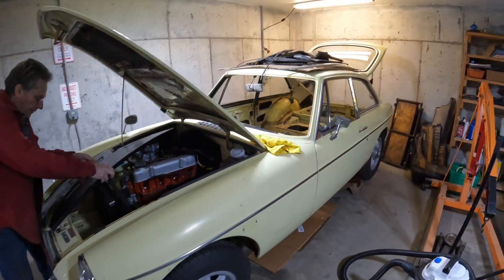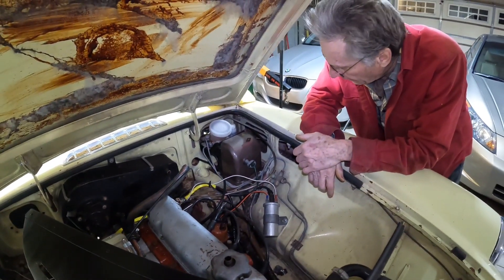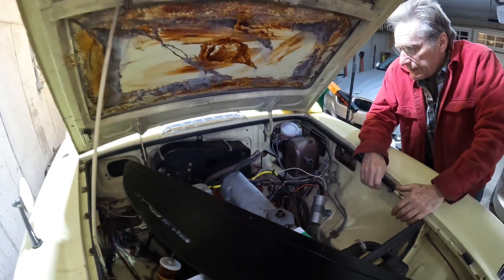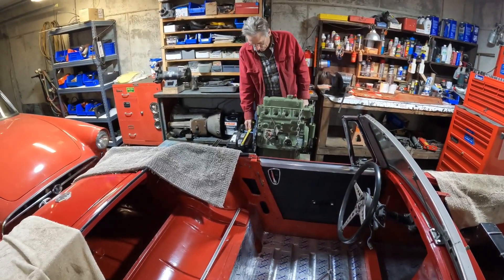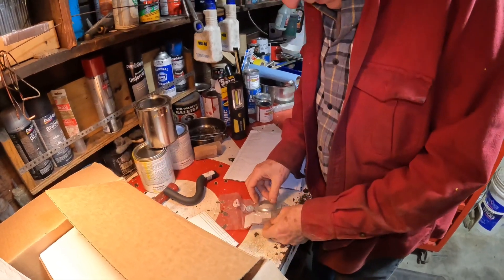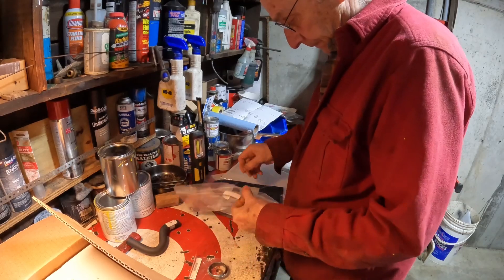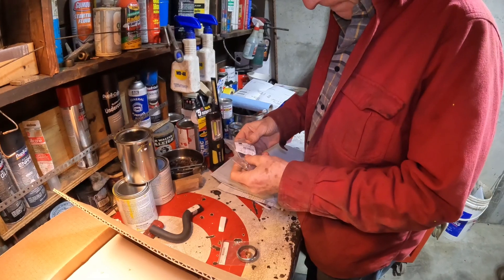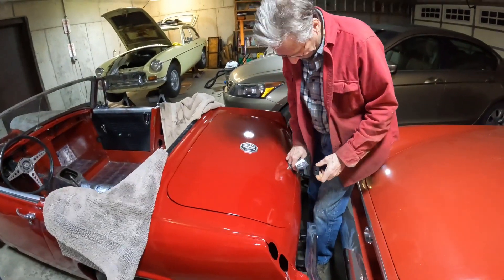MG Midget Complete Restoration (part 14) More Parts From MossMotors.com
As we order parts daily for the MG Midget Complete restoration, mostly from MOSSMOTORS.com and eBaymotors.com, we are slowly running out of parts to order, which only means one thing, we are getting close to finish 🤩

Any guesses how much we spent so far on this complete restoration?